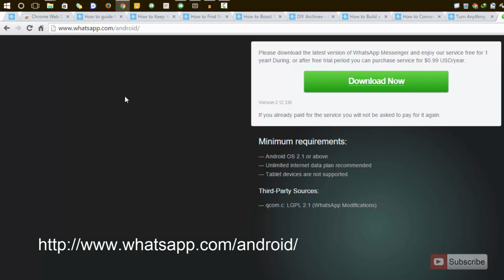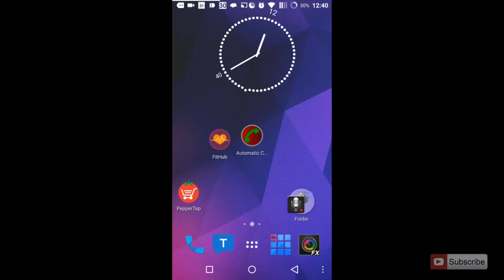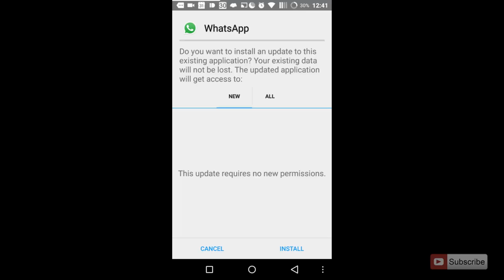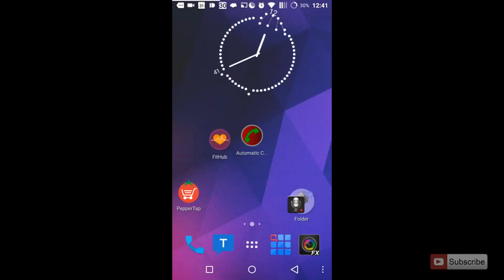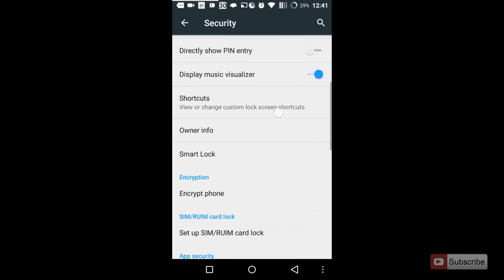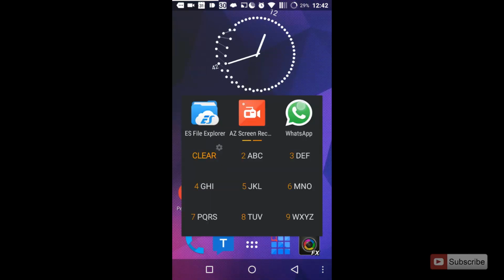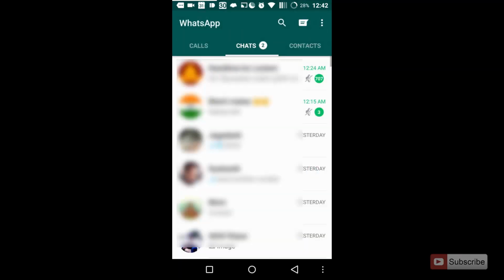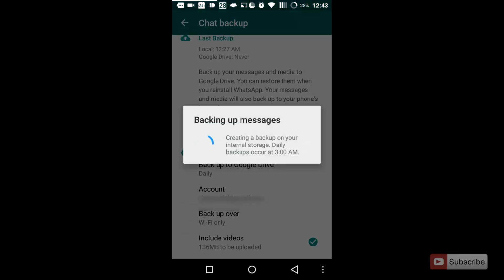How to Backup Whatsapp chat Database to Google Drive Automatically Everyday (Android)